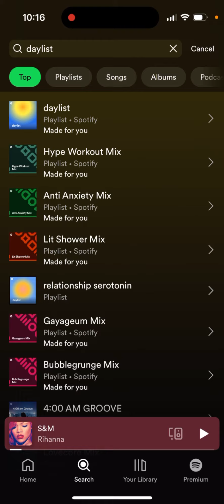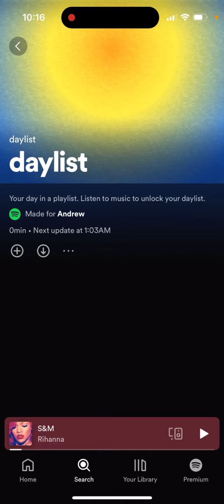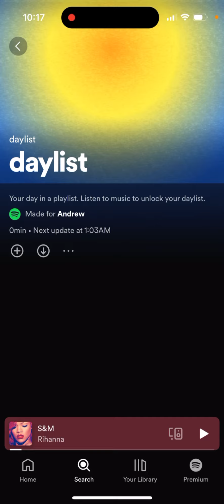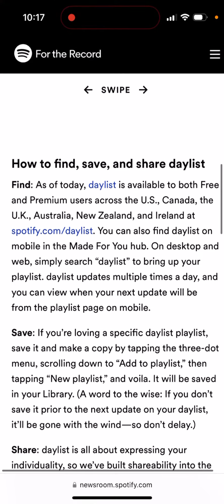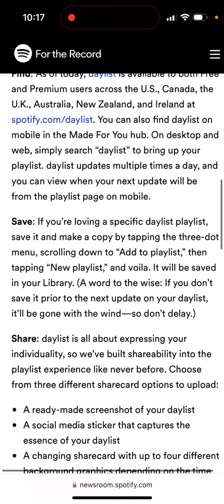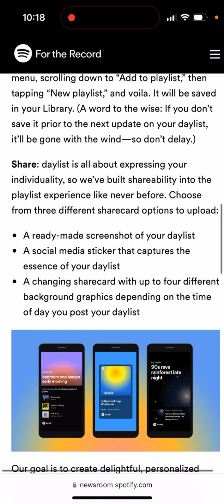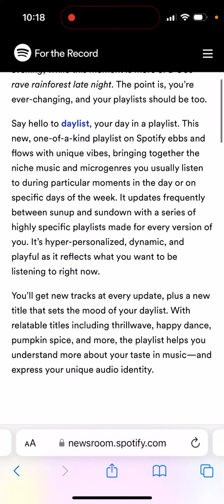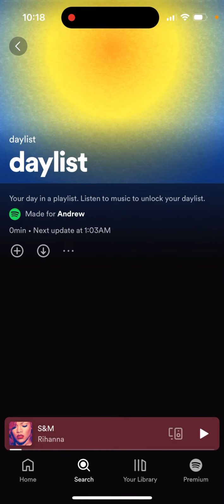Spotify Daylist - how to use? Overview